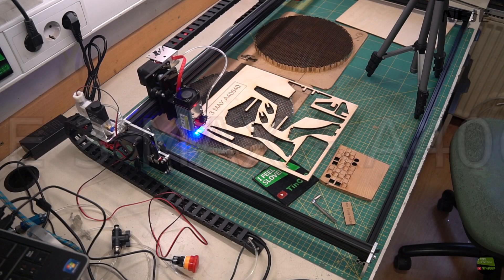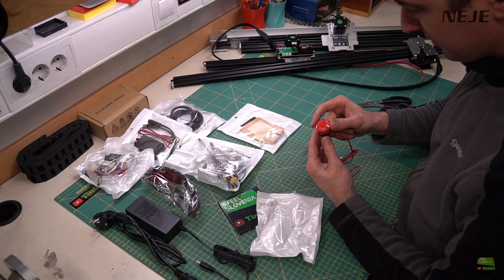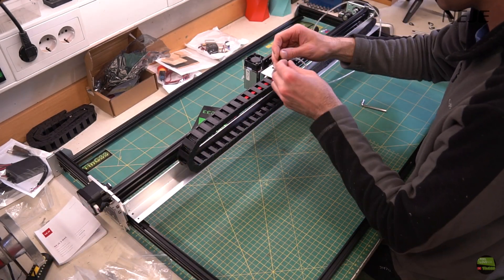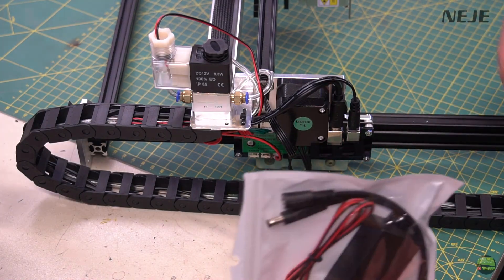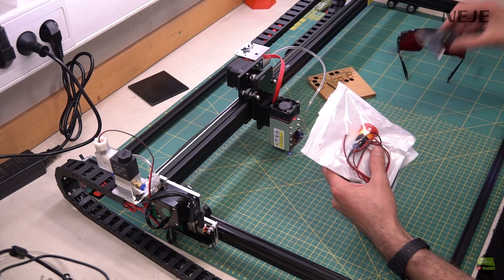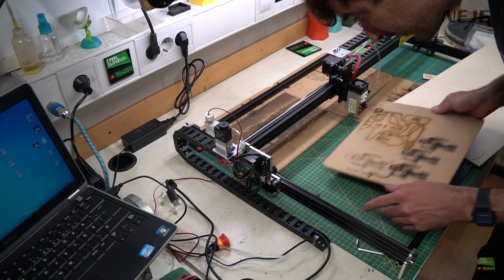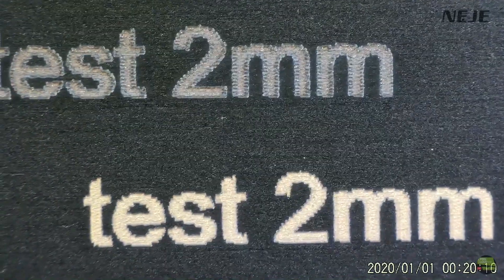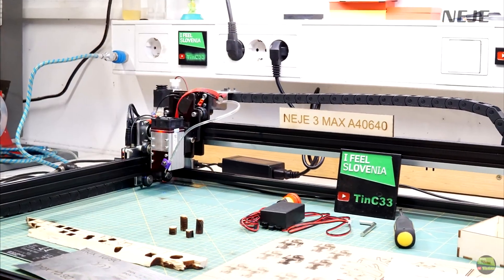NEJE 3 max laser engraver / cutter [unbox / review / first test] + grounding upgrade & A40640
Hy There

In this video i will review new engraver i got from neje to test, it's NEJE 3 MAX with A40640 laser modul.
i can easily say that it's the best machine i try so far, got amazing working area, powerfull laser modul for cutting and with upgrades on neje 3 hit right to the point when they add things people need not some fancy sh..t but they add air assist valve, relay and emergency button, + they made entire machine more ridgit and add a cable chain, so machine is really at next level, and most amazing out of all is that it start at 409$ + you will get extra height adjuster, belt tensioners and metal air assist noozle, specially for that laser modul.

You can buy one here:
NEJE 3 MAX:

Music is from: Epidemicsounds:
1: ES_Curiosidad (Tape Machines Remix) (Instrumental Version) - Nico Rengifo
2: ES_Play With Me - DEX 1200
3: ES_Netrunner - Heyson
4: ES_Domino Effect - Tape Machines
5: ES_Bodies and Souls - Tape Machines
6: ES_Just Out of Reach - Tape Machines